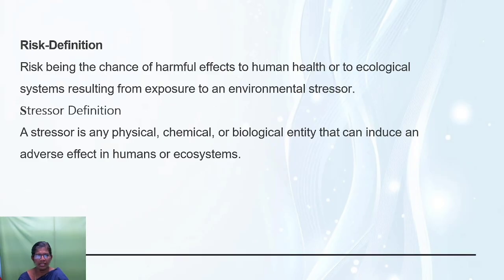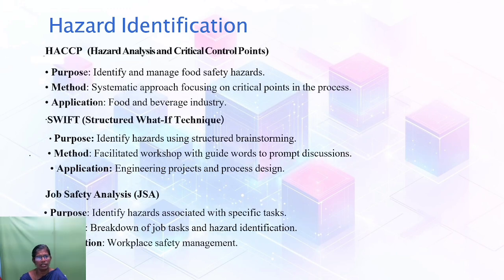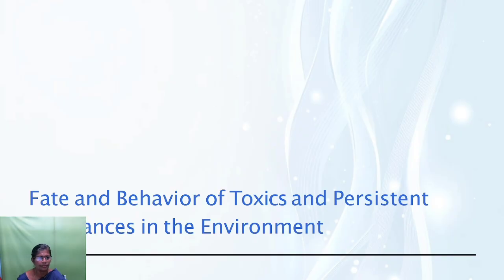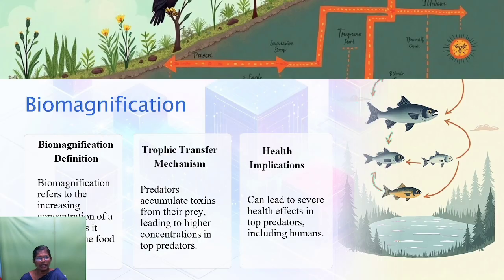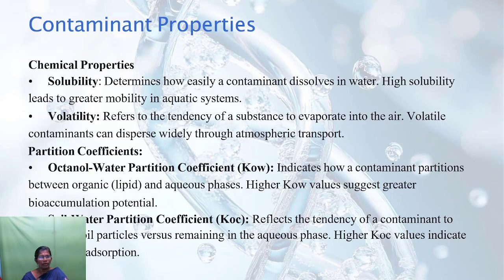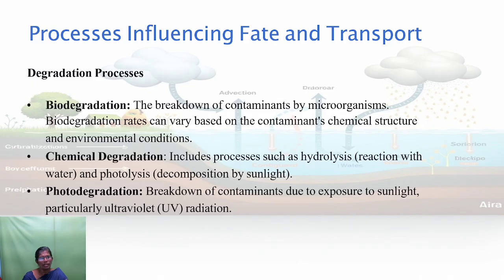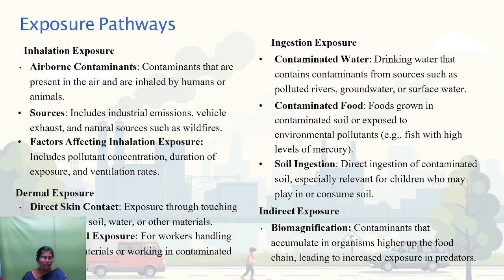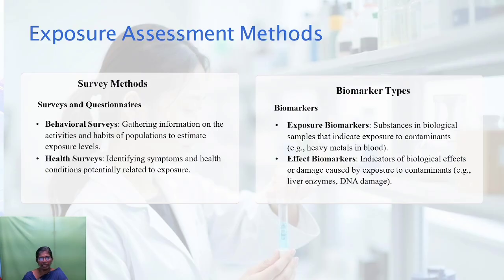Elements of Environmental Risk Assessment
by
Vimala ebenzer
Associate professor
Department of Civil
PSN College of engineering and technology
Tirunelveli